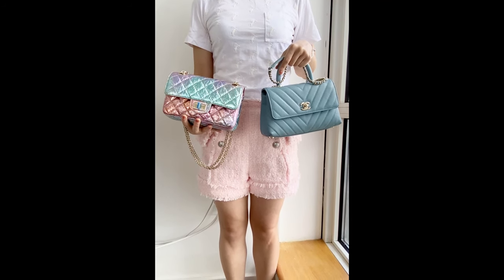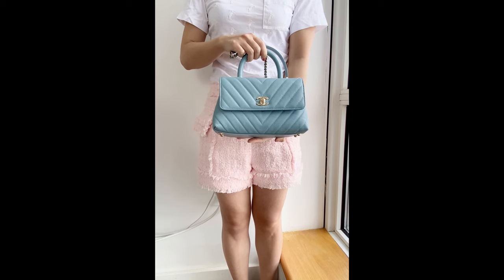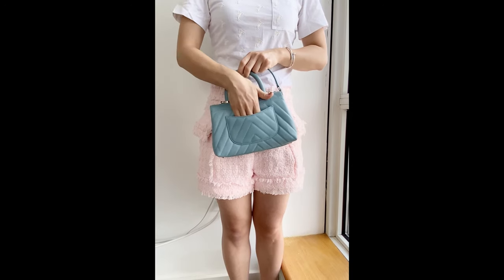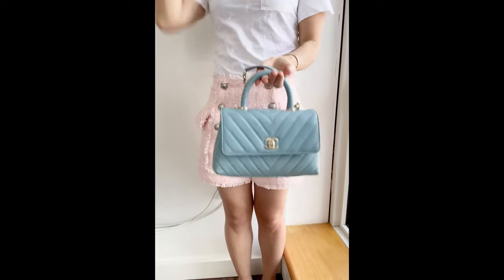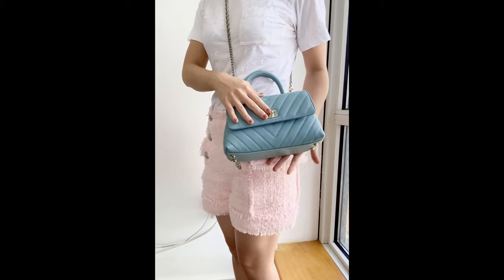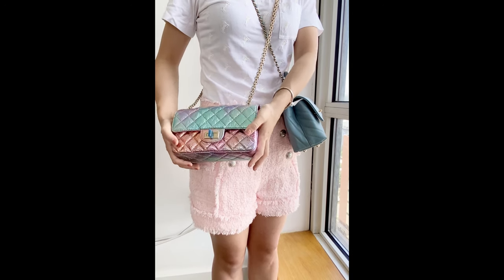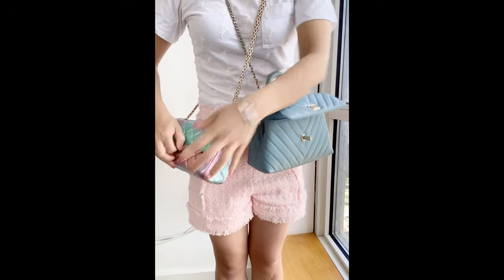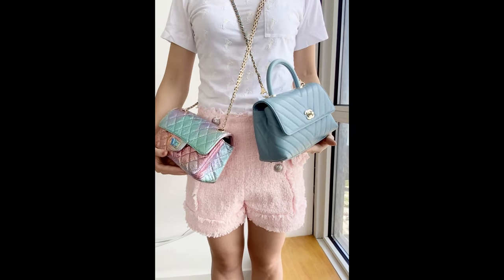Chanel 2020 Reissue Iridescent rainbow Mini Flap & COCO Handle Sky Blue Bag Comparison!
Hello Chanel bag lovers - please let me know if you also have a coco handle or plan to get one, it is not in the price increase scope but it totally worths the price IMHO.
I have another dedicated Unboxing video for the Reissue 2020 Iridescent rainbow mini flap bag, please check it out!